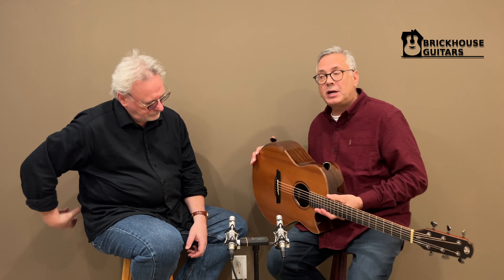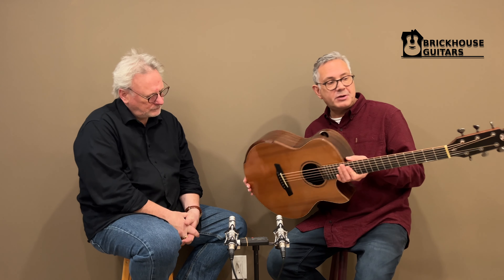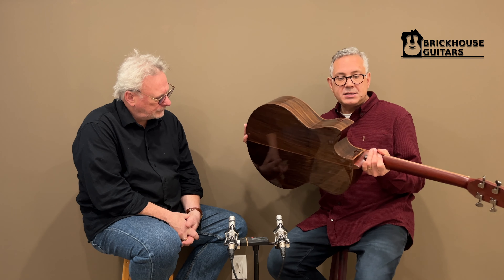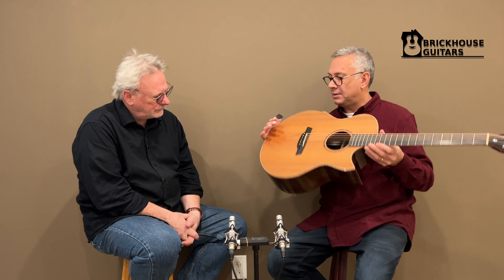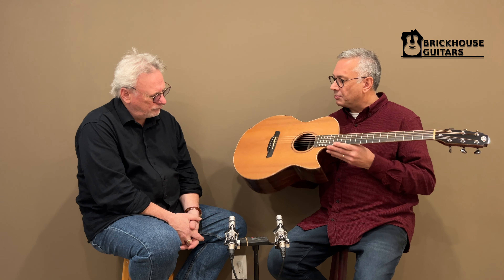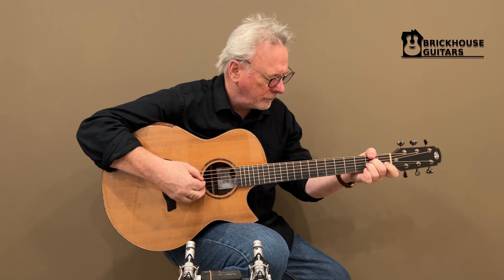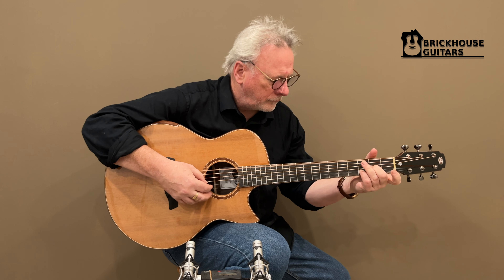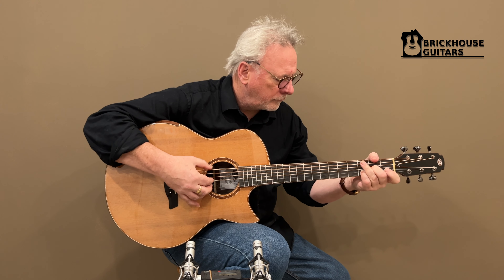25 AC-CR Demo with Tony McManus